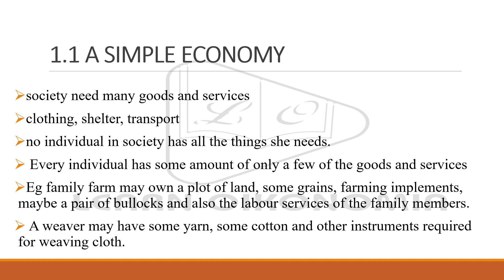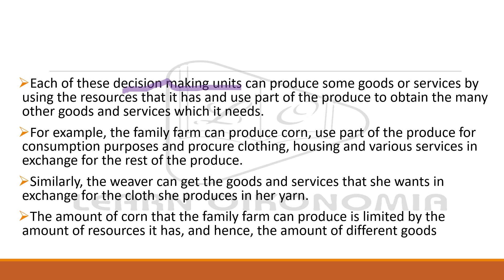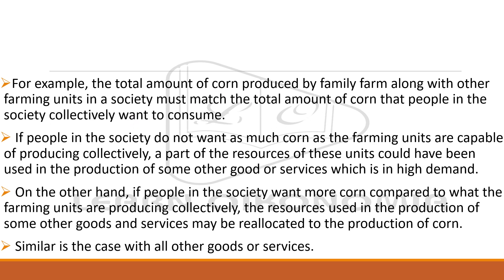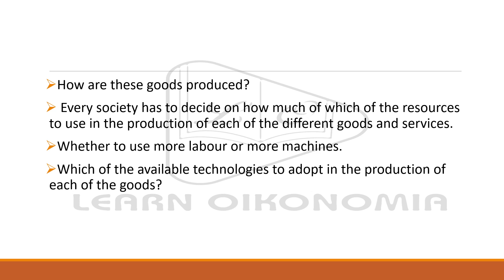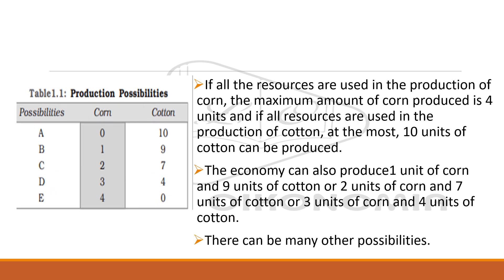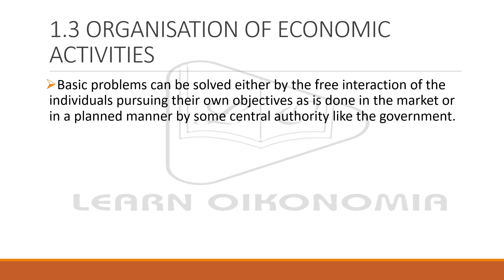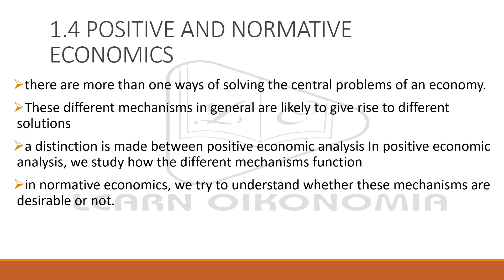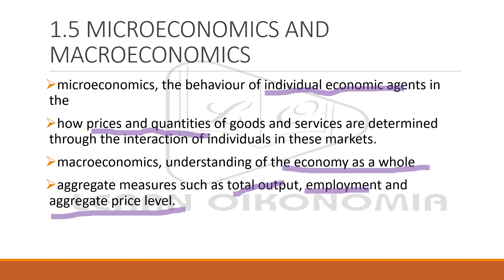Class 12 || Introductory Microeconomics | Chapter 1 - Introduction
This video discusses Introductory Microeconomics Chapter:1 Introduction
Microeconomics is the branch of economics that considers the behaviour of decision takers within the economy, such as individuals, households and firms. The word 'firm' is used generically to refer to all types of business. This video discusses central problems of economy and PPF.